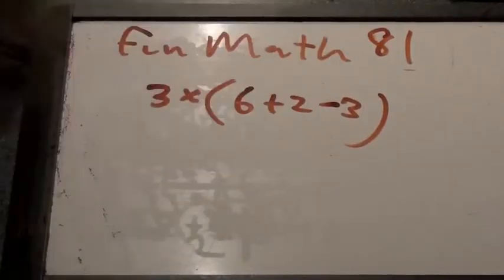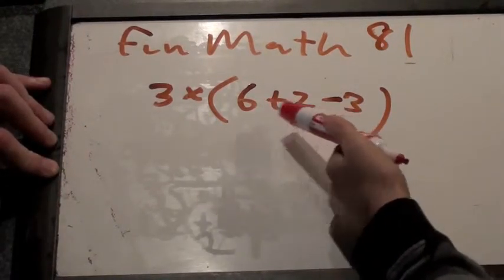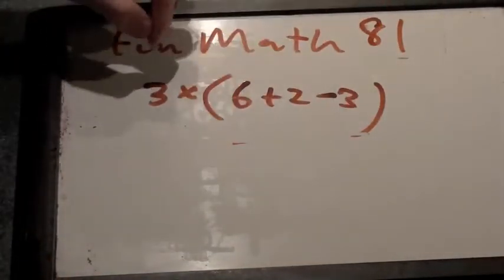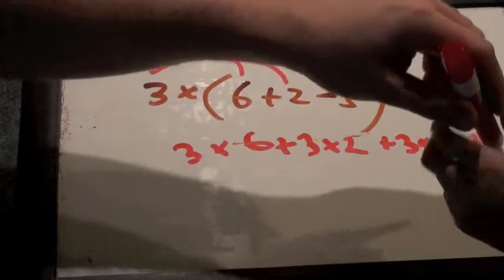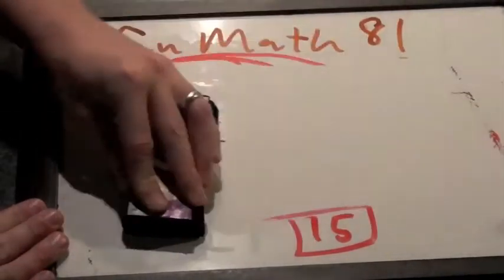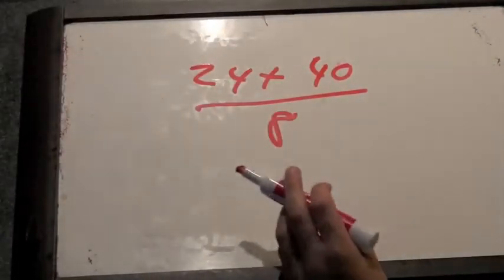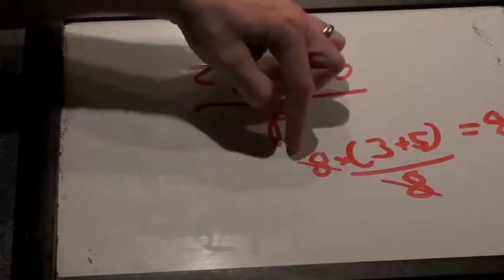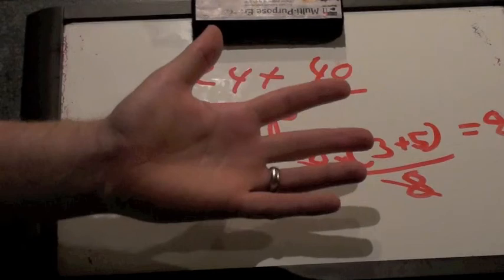FunMath81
We are in section 1.4 of Art of Problem Solving's Algebra book.  The section covers the distributive property (which is an important building block for factoring).  This video gives two examples of how to use the distributive property.